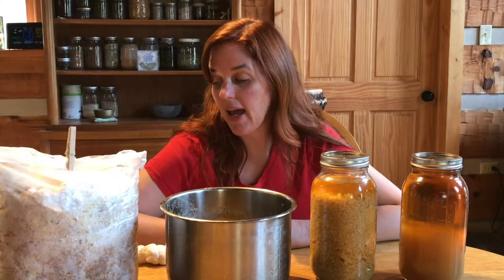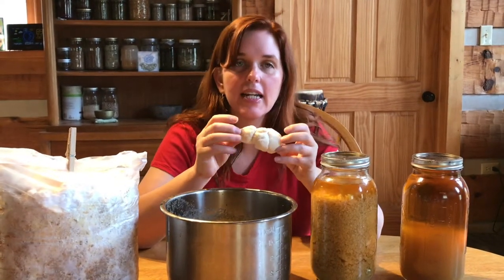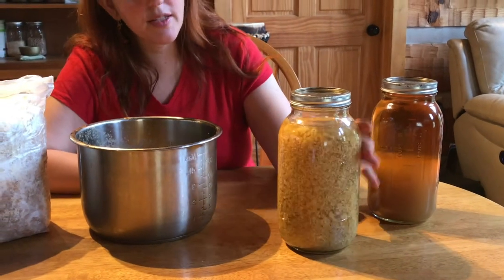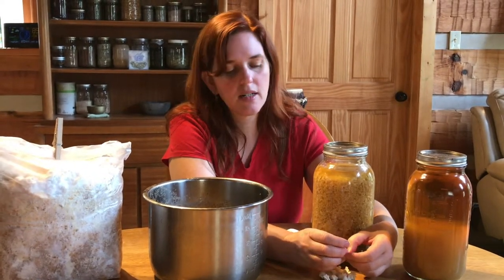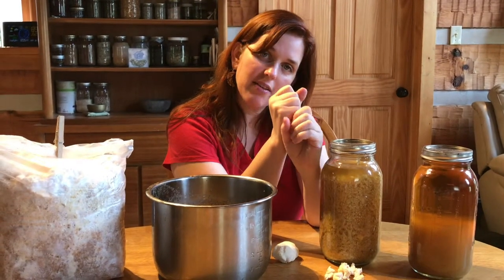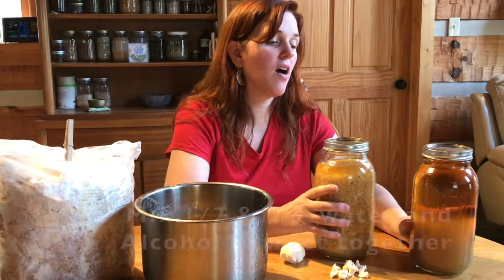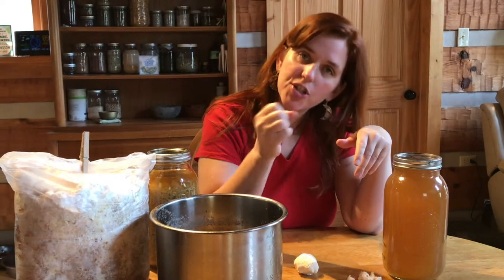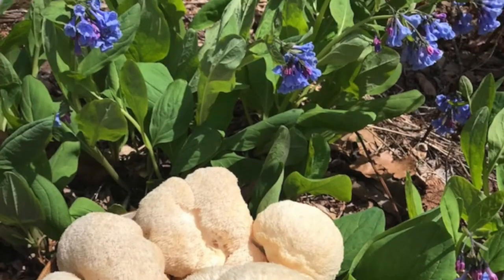LION'S MANE, Hericium erinaceus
Lion’s Mane is an amazing fungi. It is sometimes called bearded tooth mushroom or bearded hedgehog. In Japan, it’s known as yamabushitake, which means “mountain priest mushroom. I am in awe of Lion’s Mane’s medicinal properties. It is well known for its  ability to regenerate nerves and increase Nerve Growth Factor (NGF). Lion’s Mane’s ability to increase remyelination is being studied in MS (multiple sclerosis). Lion’s Mane helps improve cognitive function. It is immunosupportive, anti -inflammatory, and an antioxidant. It helps many improve digestive function. Many find it helpful in managing anxiety and depression.

If you appreciate what we are doing and would like to support us we offer our deepest gratitude. We gladly, humbly and gratefully welcome your support so that we can also help support others! For as little as $1 a month you can contribute to our organic gardens, herbal education, community outreach and Lyme awareness by supporting us

*The statements made in the video and and on this page are not approved by the FDA. LymeCompass.net is NOT offering medical advice. Do not disregard professional medical advice or delay seeking it because of something you heard or read on this website.